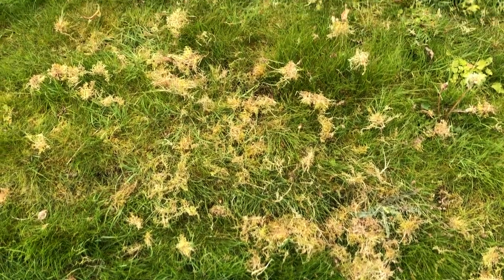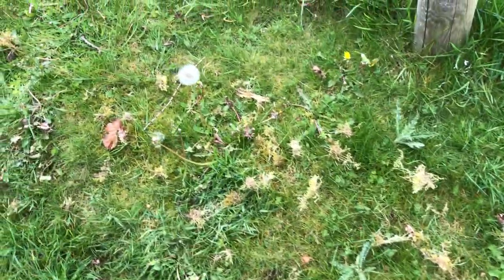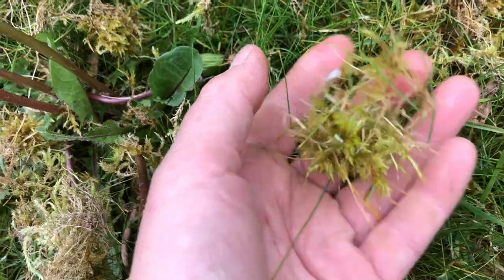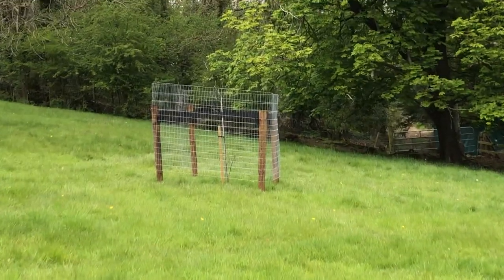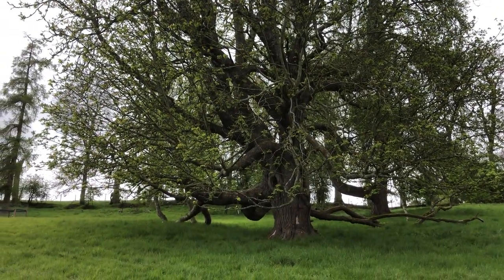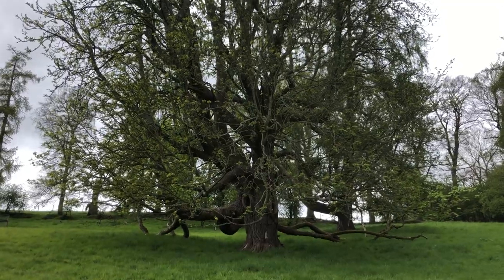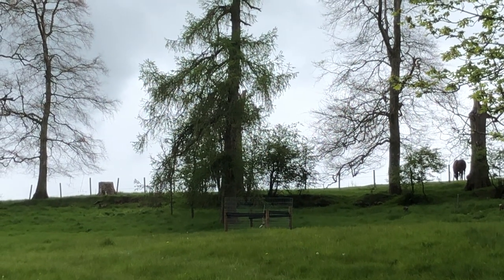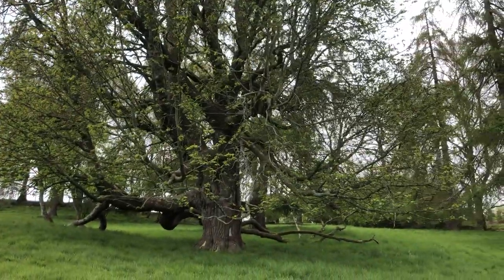Bird nest moss being prepped & recent plantings of copper beech trees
Moss is such an important part of most birds nests. I find it fascinating that they pluck it up from the ground, let it dry then return to bring it to their chosen nest construct sight.